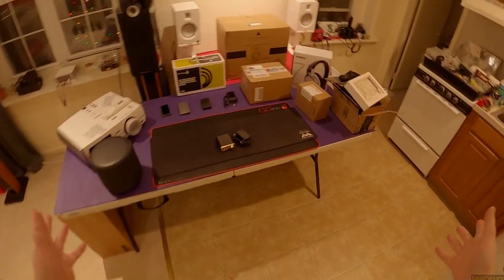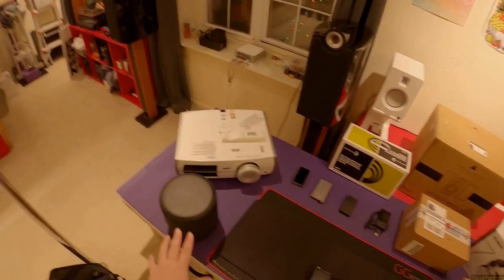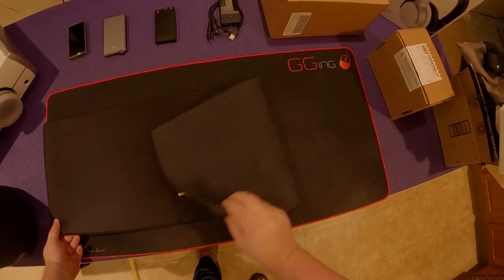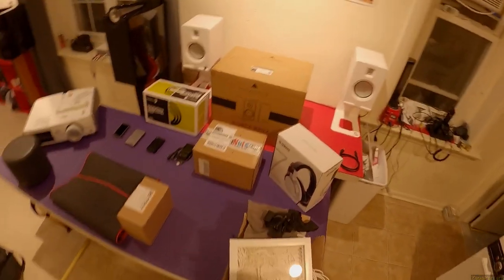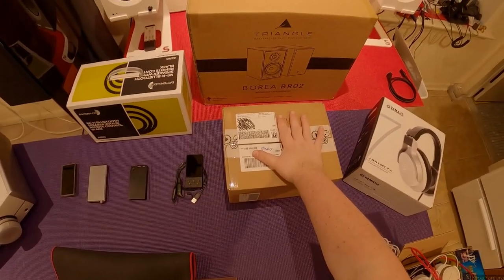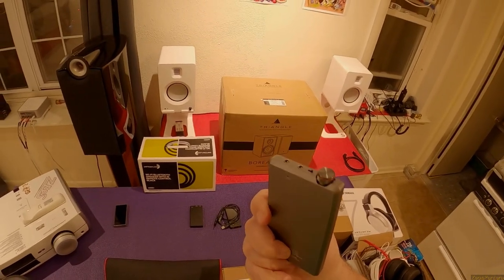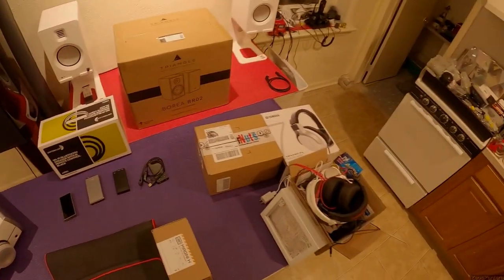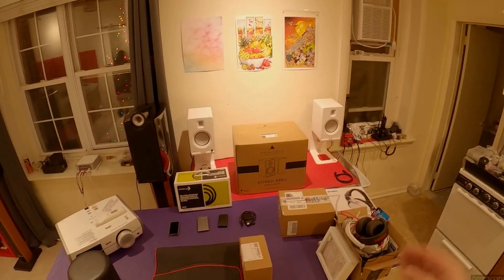Yard Sale April 2020 _(Z Reviews)_ [📽️Epson Projector, 🔊Triangle Borea, 🖱️Vintage Mouse pads]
Bluetooth Backpack
Epson 8350
+ +Replacement Lamp In Yardsale)
Echo Sub
Mouse Pad Combo
Schiit Heresy
Random Box!
Yamaha MT7
Kennwood Kanna7
Xduoo X3 Bundle
Xduoo XP-2 Bluetooth
FiiO A5 Amp
FiiO M9 DAP
Dayton Wifi Speaker